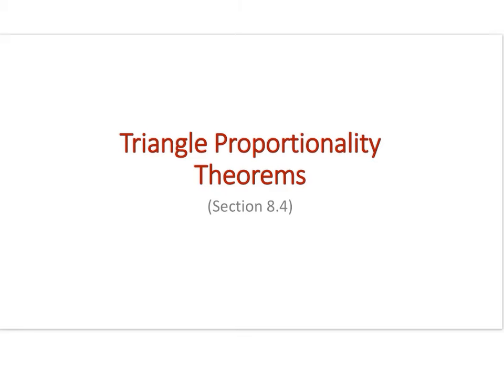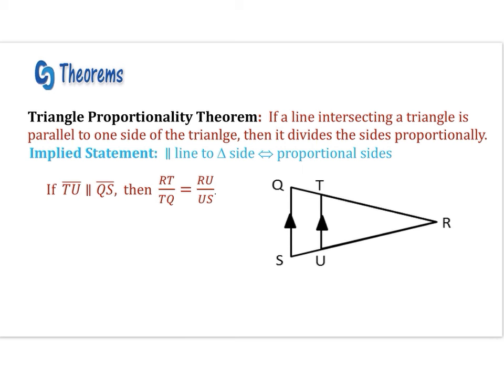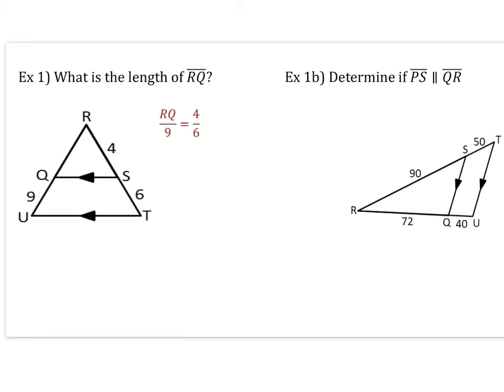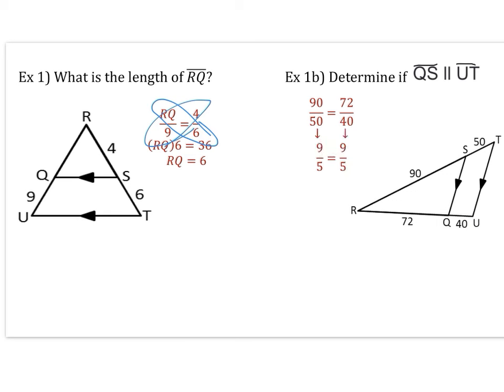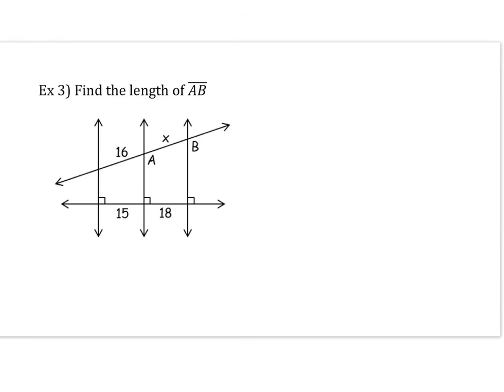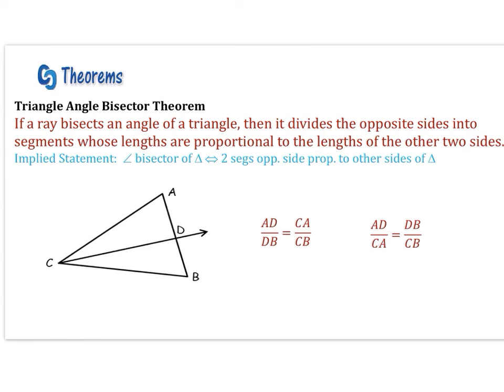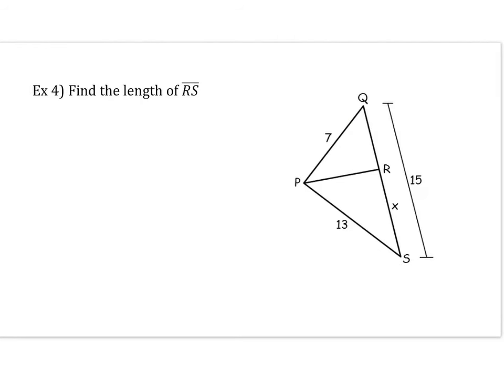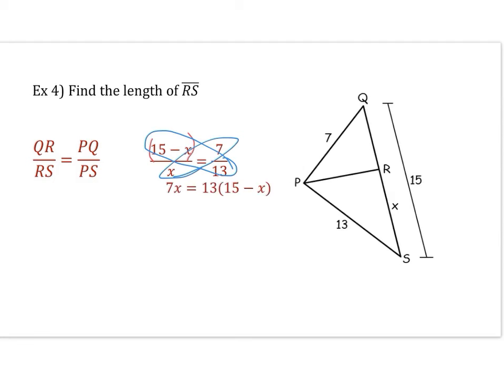N 8.4 Triangle Proportionality Thm